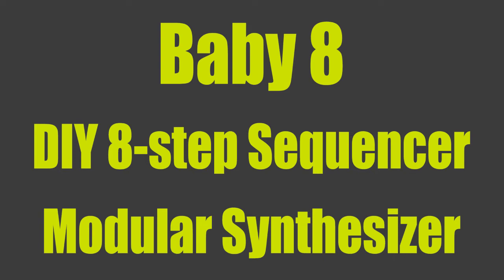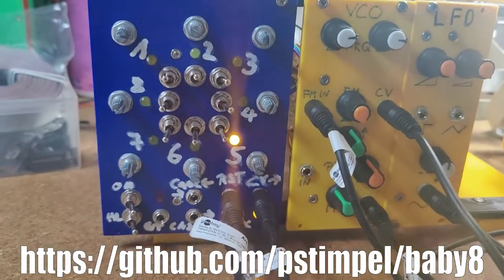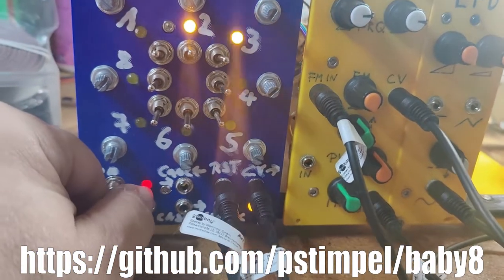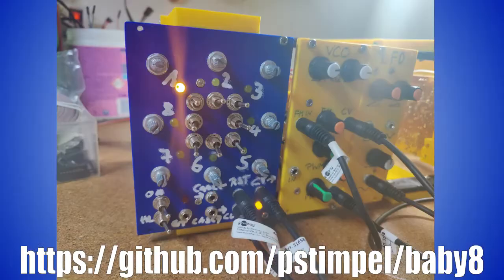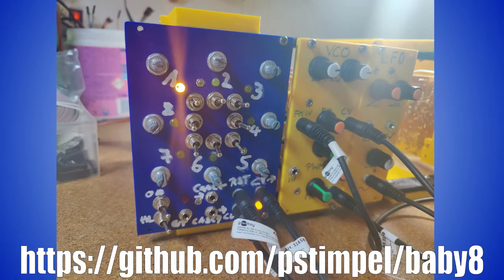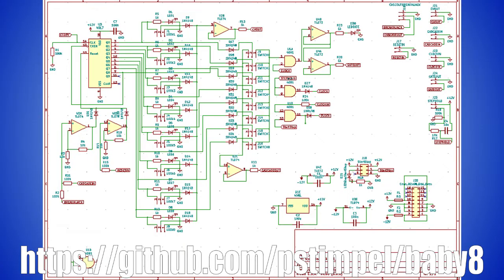Baby 8 Sequencer for Modular Synth - DIY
This is about an 8 step sequencer well known as Baby8. You could cascade them, since they provide cascade ins/outs. You feed it by an external clock. Each step can act by producing voltage, voltage and gate, or a reset. As example, turning step 5 into a reset, your Baby8 becomes a Baby4. Step hold and "One step" completes the functionality. The github repo provides a circuit diagram, gerbers, and a 3mf for 3d printing the front panel.